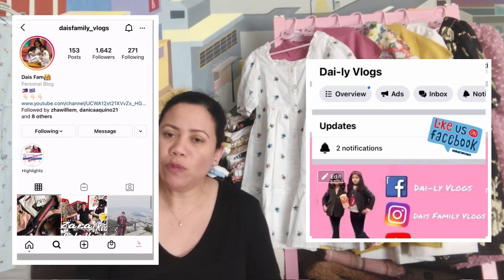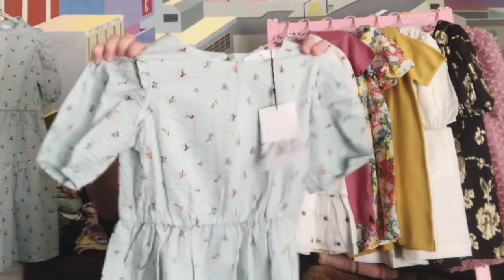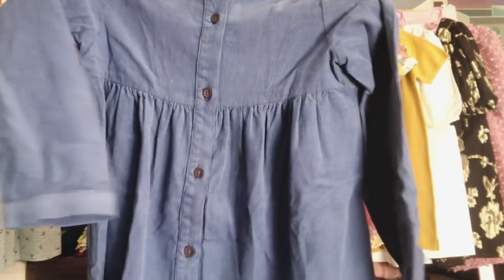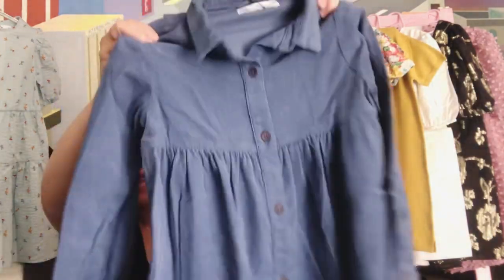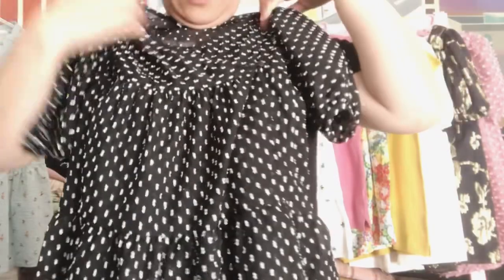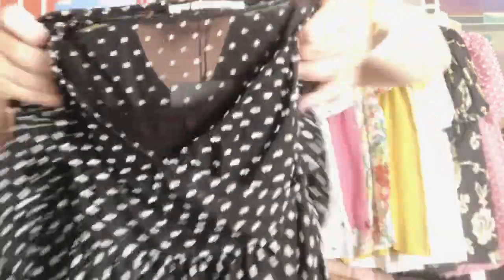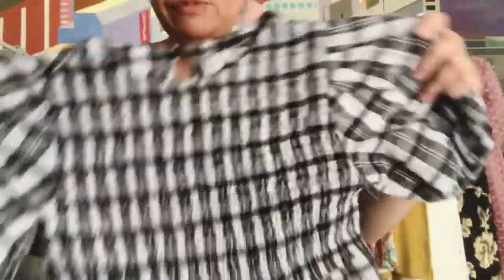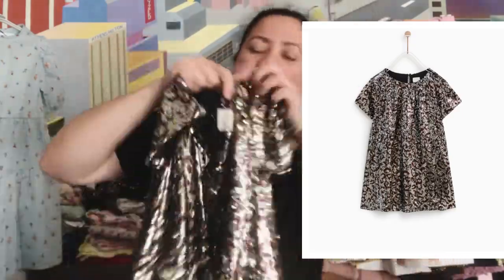Zara (Girls) Dresses Sale Haul + 2nd Giveaway | Vlog #28 | Dais Family Vlogs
Zara (Girls) Dresses Sale Haul

🎵 Track Info:

Title: Payday by Jason Farnham
Genre and Mood: Pop + Bright